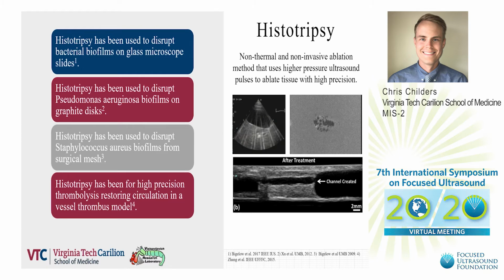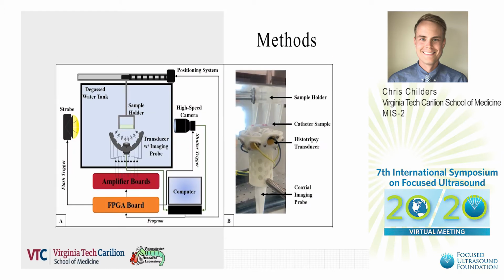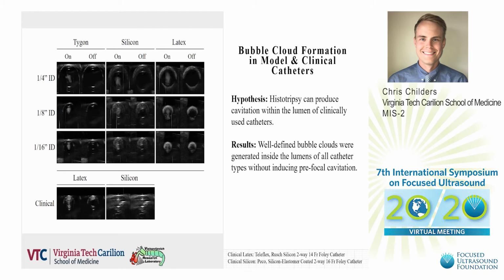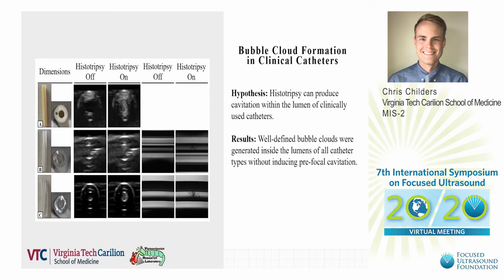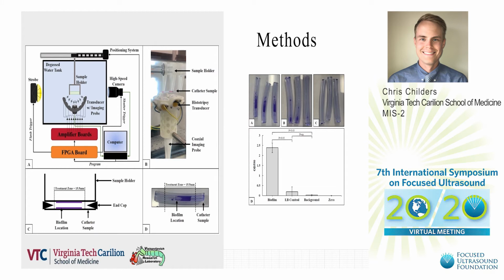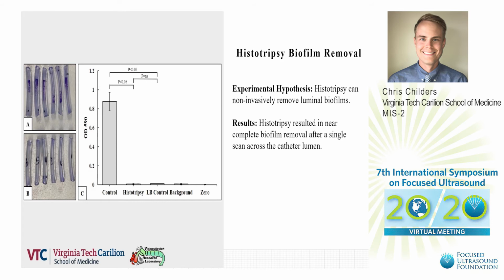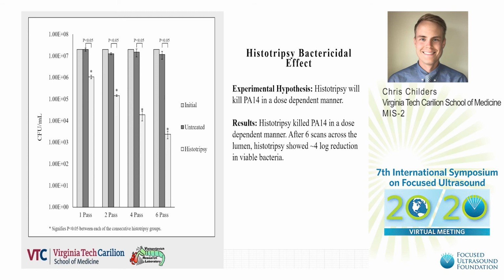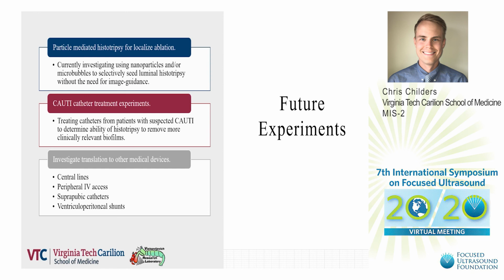Chris Childers - FUS Biofilm Ablation: Histotripsy to Treat Urinary Catheter Biofilms (2020)